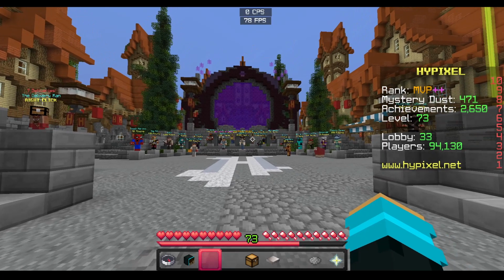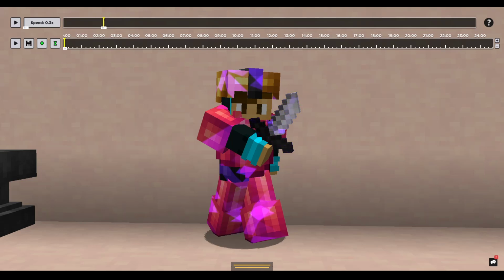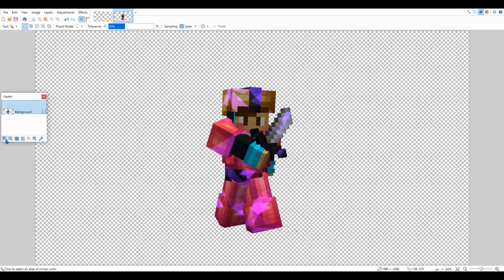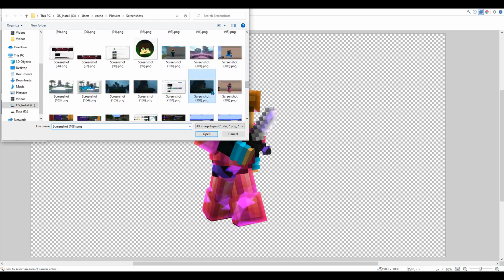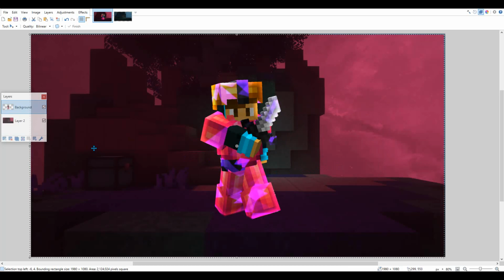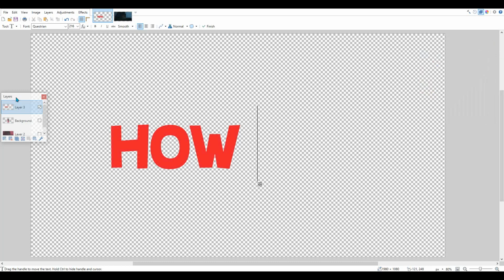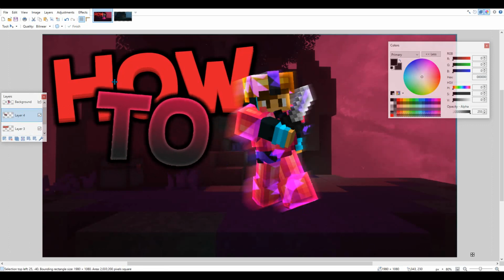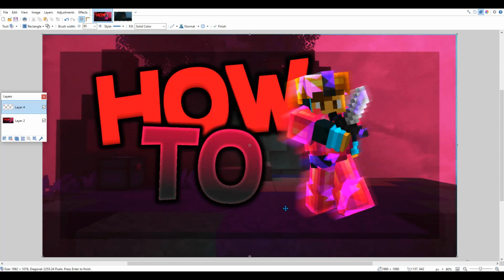How To Create A Hypixel Thumbnail In 10 Minutes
What you've all been waiting for...